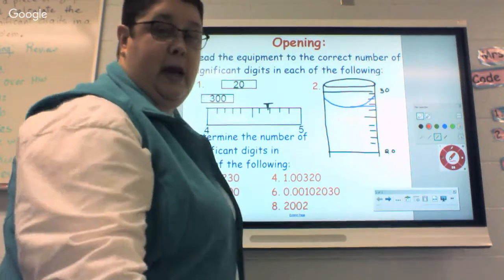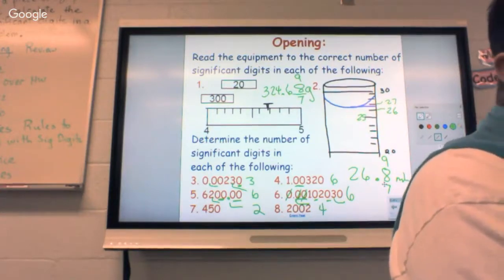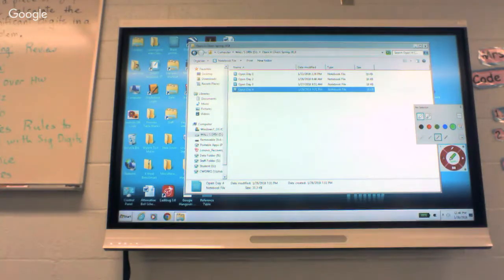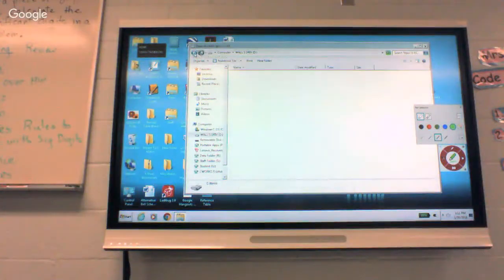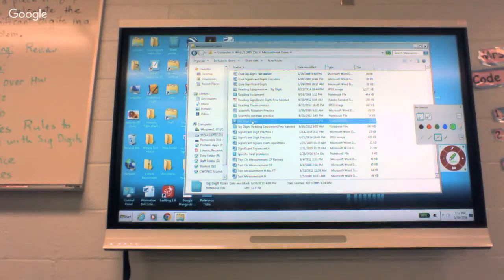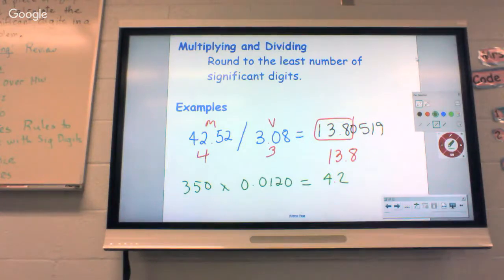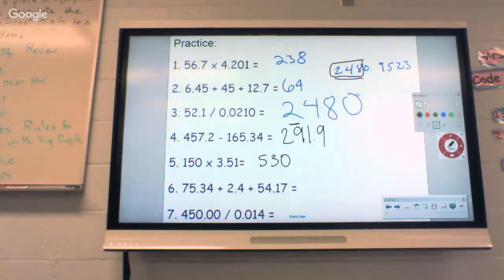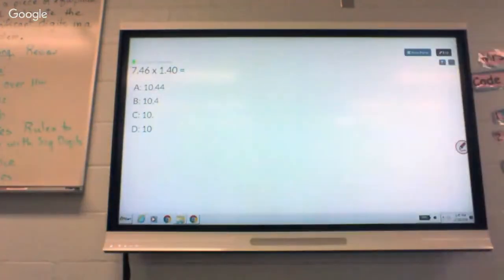January 30 2018 Chemistry - 3rd Period